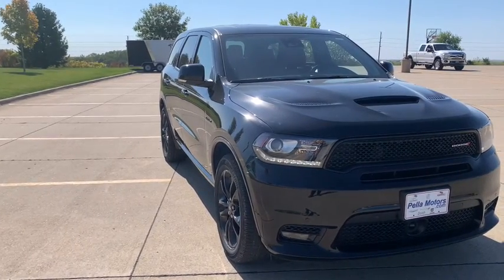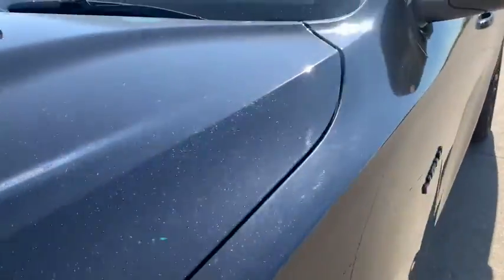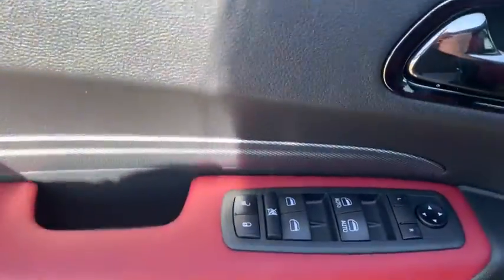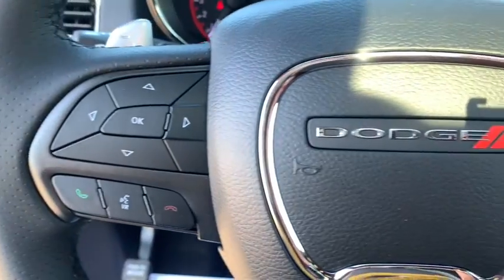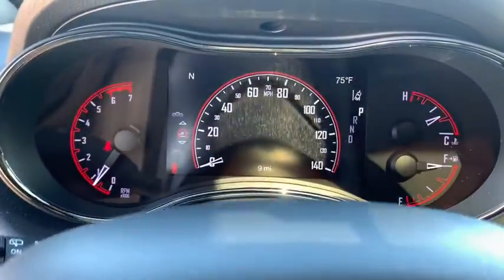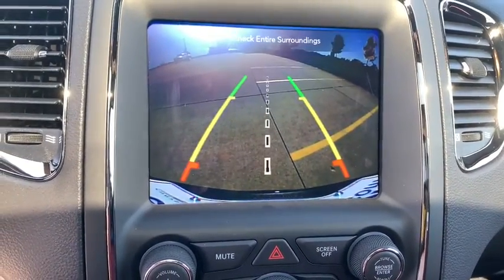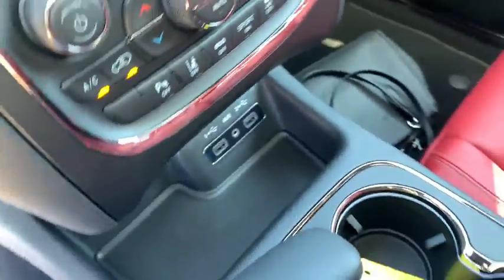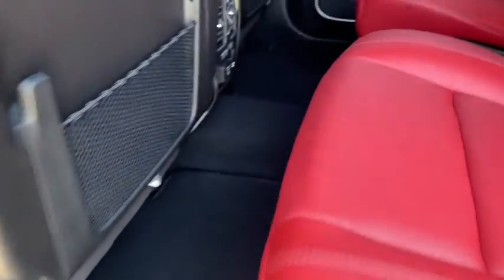2020 Dodge Durango Knoxville, Pella, Oskaloosa, Ottumwa, Pleasant Hill, IA 395932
DB Black Crystal Clearcoat New 2020 Dodge Durango available in Pella CDJR, Iowa at . Servicing the Knoxville, Oskaloosa, Ottumwa, Pleasant Hill, IA area.

Pella CDJR
604 E Oskaloosa St

**Pella Motors Trade Assistance: To qualify customer must trade a vehicle that is 2013 or newer with 80,000 miles or less. See Dealer for details.